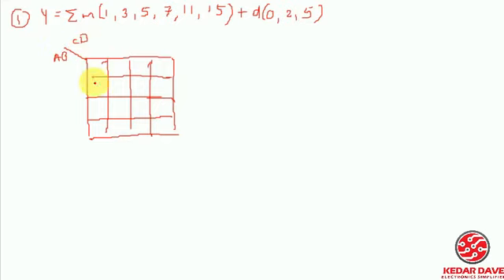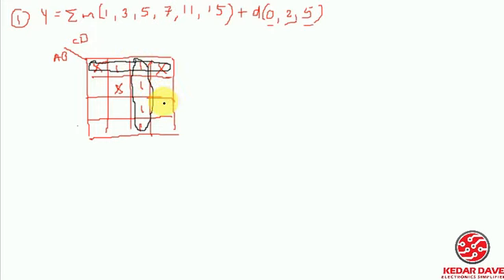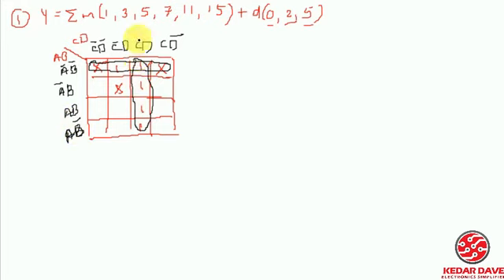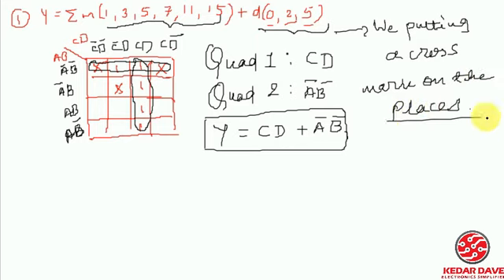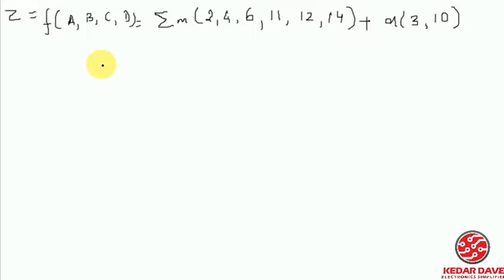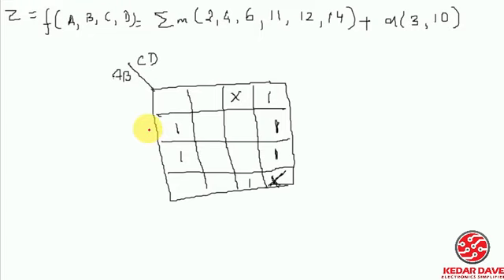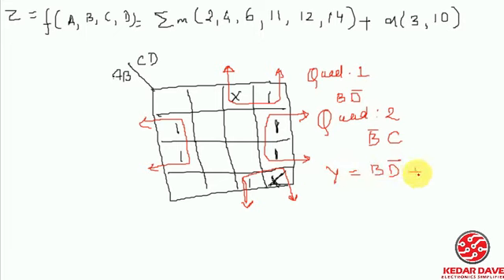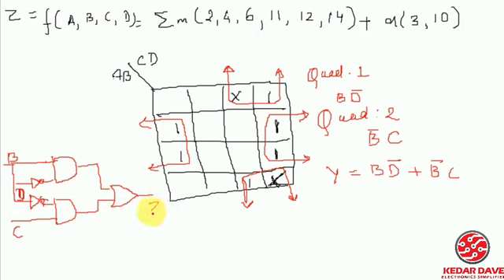Karnaugh Map with Don't Care Conditions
This channel produces video about GTU Degree &  Diploma Engineering Subject regarding Electrical Engineering.

This is the video regarding Analog & Digital Electronics subject. This subject is offered in Degree Semester-3 of Gujarat Technological University.